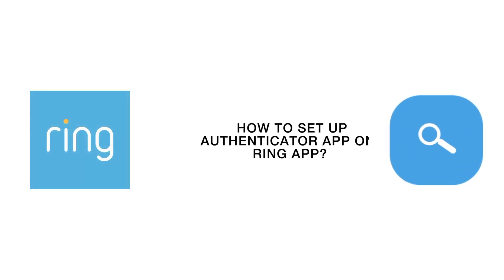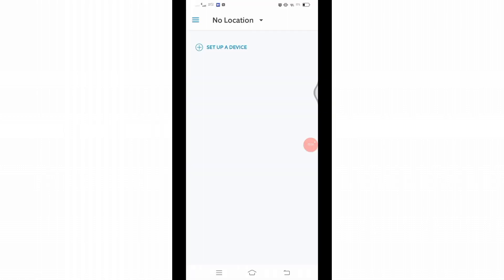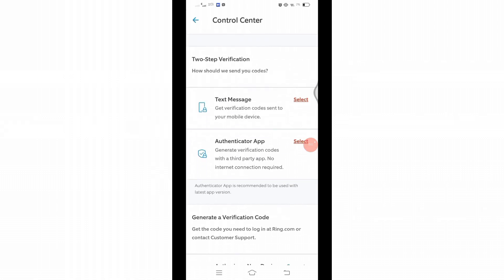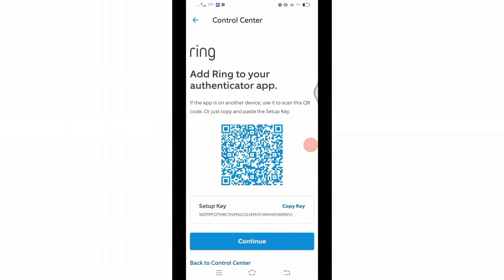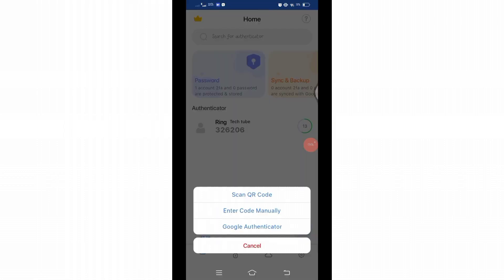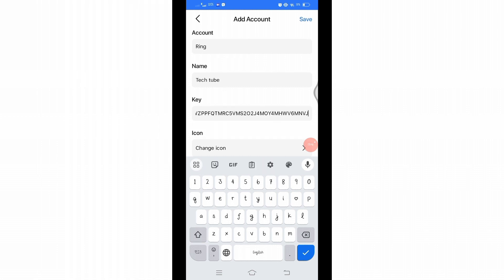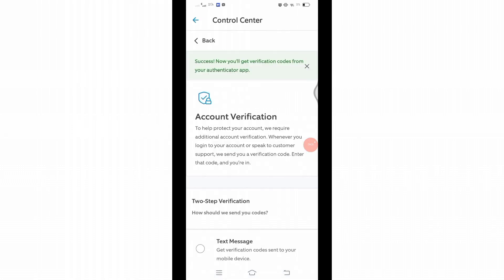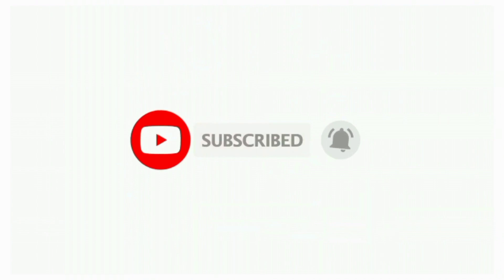How to Set Up Authenticator App on Ring App 2024 | Ring 2 Factor Authentication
How to set up authenticator app on ring app? Keeping your home safe is top priority, and Ring understands that. This comprehensive guide will show you how to set up an authenticator app for your Ring account, adding an extra layer of security and peace of mind.

Why Use an Authenticator App?

Regular passwords are vulnerable, and two-factor authentication (2FA) with an authenticator app adds a crucial step to the login process. Here's why it matters:

Enhanced Security: Beyond your password, you'll need a unique, time-based code generated by the authenticator app to log in. This makes it much harder for unauthorized access.
Peace of Mind: Knowing your account has an extra layer of protection allows you to relax and focus on what matters most – your home security.
Simple and Convenient: Authenticator apps are readily available for free on your phone,